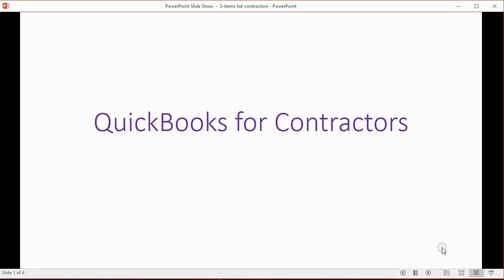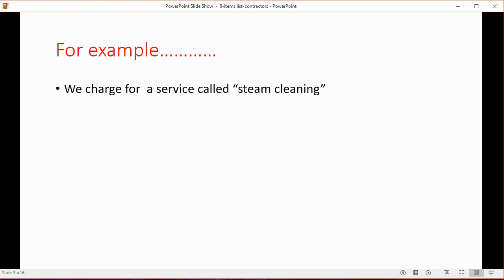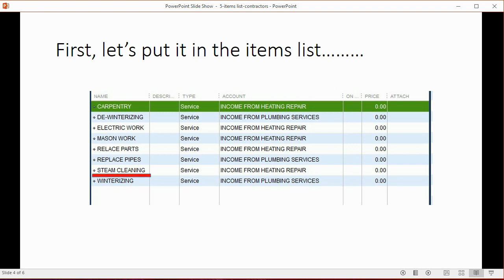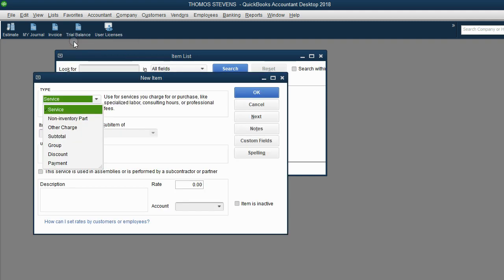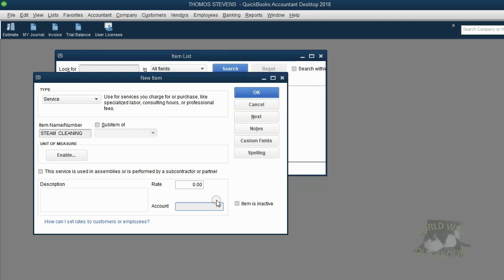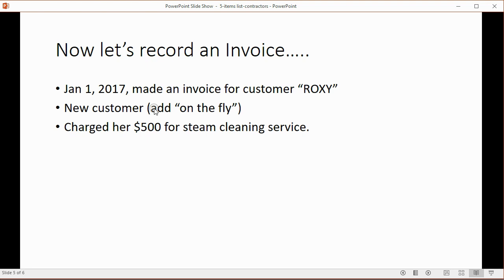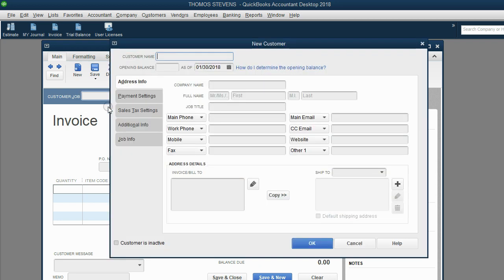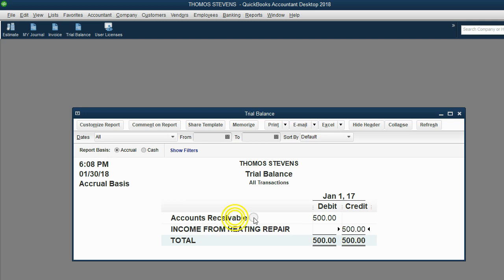QuickBooks Contractor Items List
In this Learn QuickBooks Video will show how a contractor would set up the QuickBooks Items List. Items are things that a contractor would list on an invoice in QuickBooks. When a contractor bills clients, these items should be listed on the invoice as the charges for the contractor’s percent complete of the job.

This current playlist will show you how a contractor would set up a file for use in a contracting business or construction where there are contracts with percent of complete regarding billing and payments to and from contractor clients.